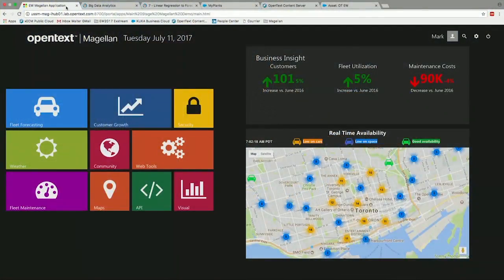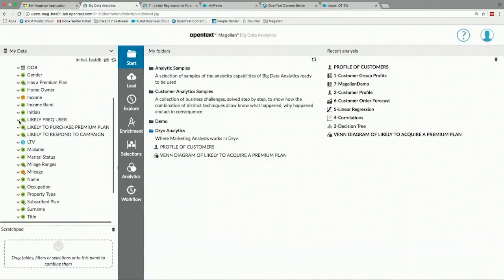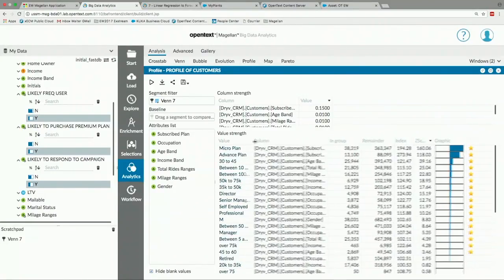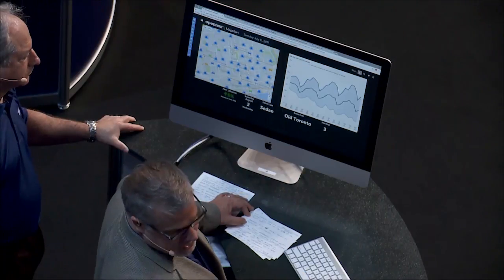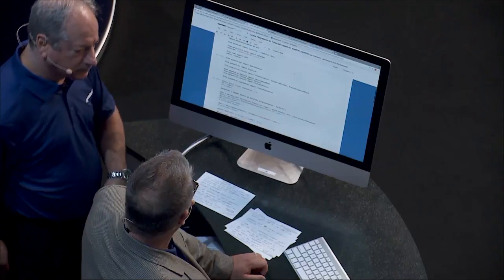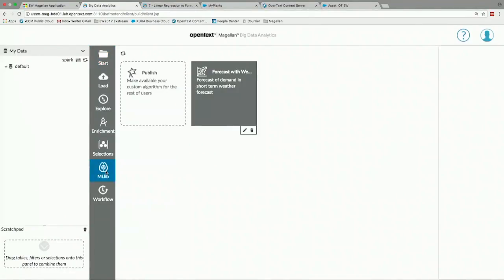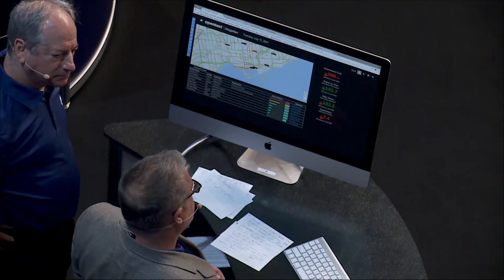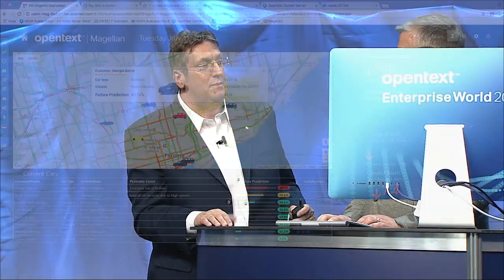OpenText Magellan Reveal at Enterprise World 2017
OpenText Magellan is a flexible AI and Analytics platform that combines open source machine learning with advanced analytics, enterprise-grade BI, and capabilities to acquire, merge, manage and analyze Big Data and Big Content. In this keynote demo, Mark Barrenechea, Mark Gamble and Mica Block showcase how Magellan can provide Campaign Optimization, Predictive Utilization, and Predictive Maintenance for the Enterprise.